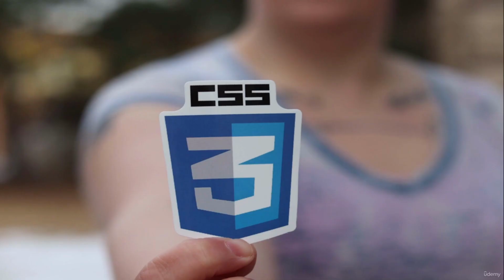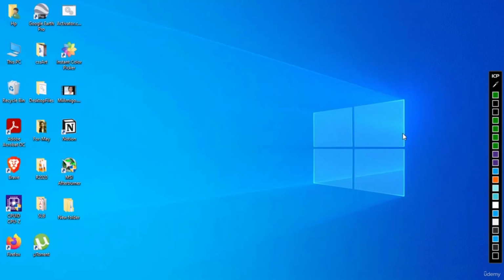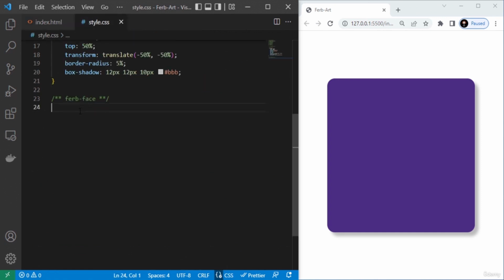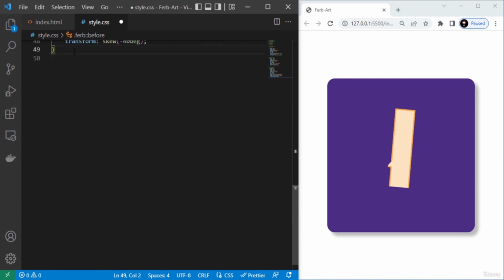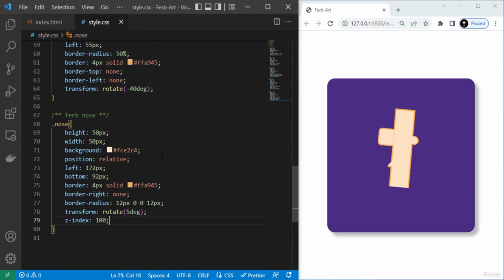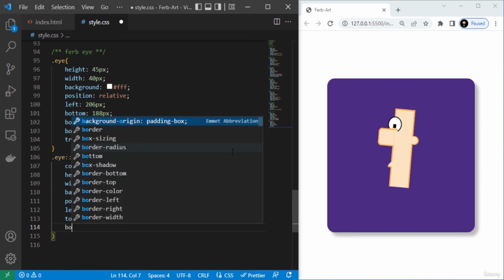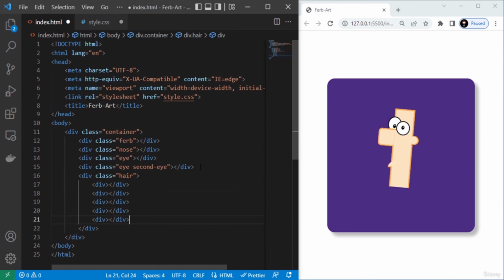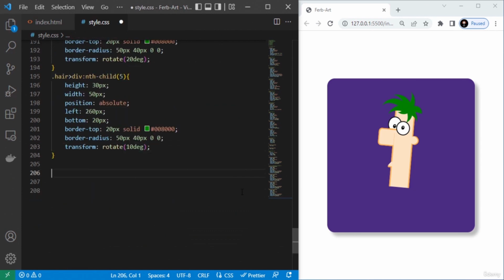Draw Ferb with CSS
Learn draw Ferb with CSS from scratch. Learn and master CSS basic and advanced skills with CSS Art
5 Best Interactive CSS Grid Layout Generator for Beginners
Top 5 Ways To Display Two Div Side By Side Using CSS
How to Create an Accordion Image Gallery with HTML & CSS

If you’re looking to become more familiar with CSS, or get more creative with your coding, CSS Art is the best fit. CSS Art in my opinion is one of the best ways to learn and master CSS basic and advanced skills.

By the end of this lesson you will be able to:

        Draw your favorite cartoon character :)

        Master CSS pseudo selectors; before and after.

        Pick colors from different images so that you can add the exact color in your art.

        Divide any image to small parts so that you can handle them in your code

    Moreover, By the end of this lesson you will master how to make use of CSS properties such as: colors, color picking, background, positions, transform, borders, box-shadow, z-index and more.

    In this lesson, we will start coding from scratch so it completely beginner friendly you will just need a code editor.

After you are done with the videos, it is so recommended to apply what you have learned by completing an assignment.

    Assignment:

    Your class project is to create a piece of CSS Art in which you draw your favorite cartoon character :)

    Tips:

        Find a high-quality image of your best cartoon character

        Pick the right colors using the color-picking tool

        Divide the character into different pieces

        Follow a code pattern

        Start coding :)

        Master how to make use of CSS properties such as: colors, color picking, background, positions, transform, borders, box-shadow, z-index and more.

        No prerequisites needed